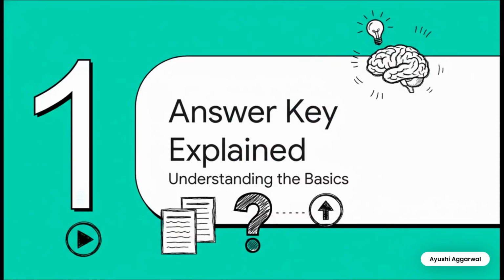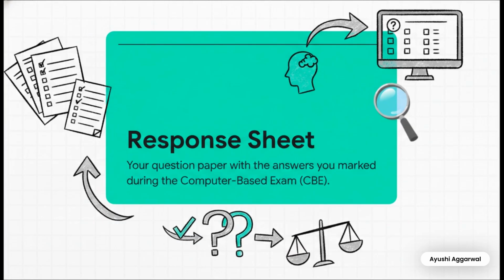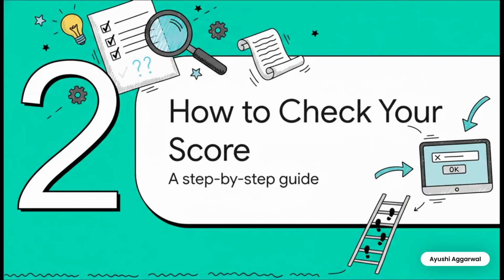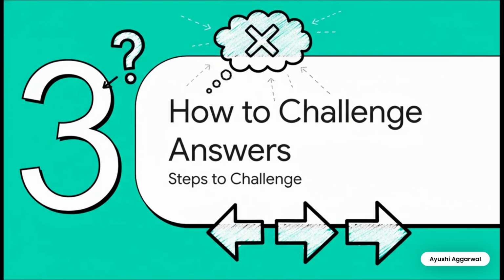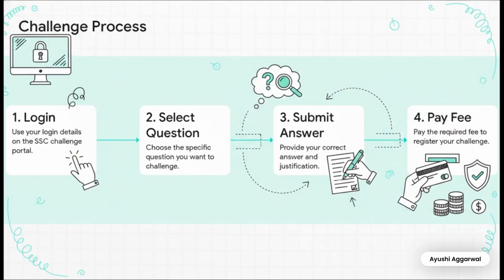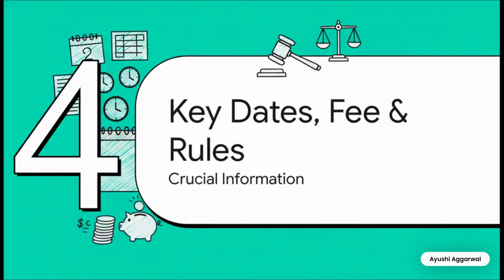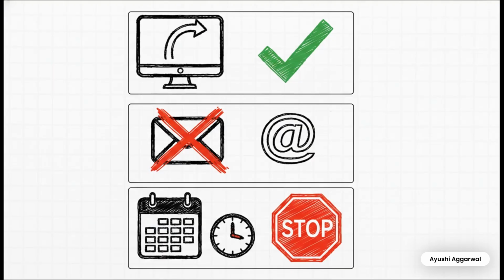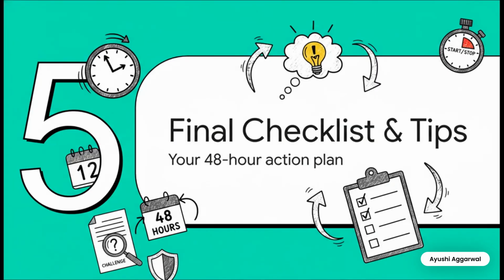SSC Delhi Police HC Ministerial 2025 Tentative Answer Key Out | Objection Process Explained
SSC has officially released the Tentative Answer Key for Delhi Police Head Constable (Ministerial) Examination 2025.
In this video, we’ll cover everything you need to know:

✅ How to check SSC HC Ministerial Answer Key
✅ Login process (Registration No. & Password)
✅ Question Paper + Response Sheet details
✅ Answer Key objection/challenge process
✅ Objection fee & last date
✅ Important instructions by SSC
✅ What to do after checking your answers

🗓 Objection Window:
05 Feb 2026 (06:00 PM) to 07 Feb 2026 (06:00 PM)
💰 Fee: ₹50 per question